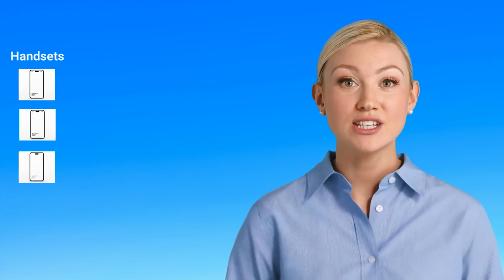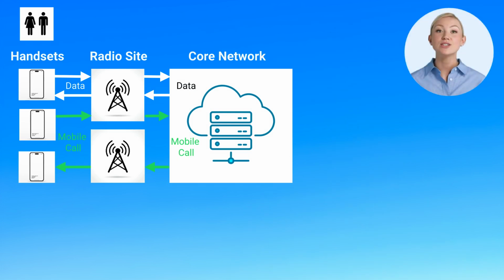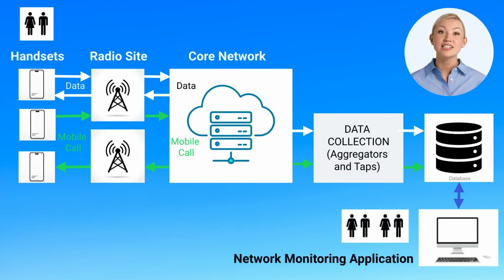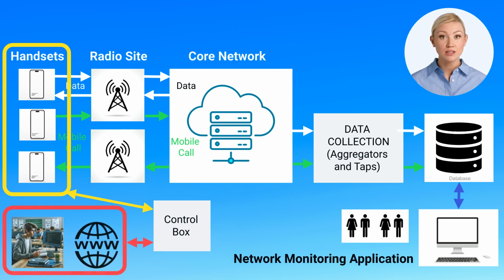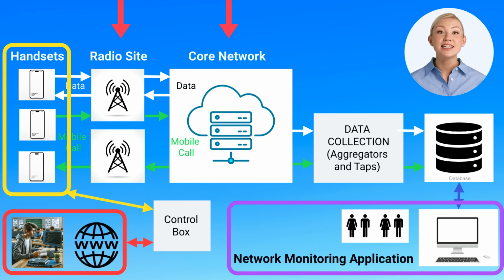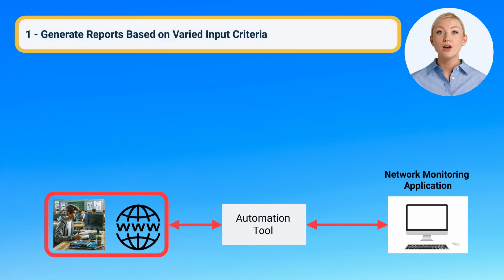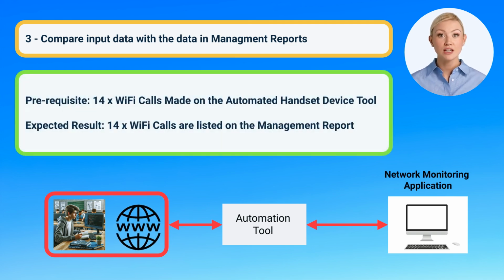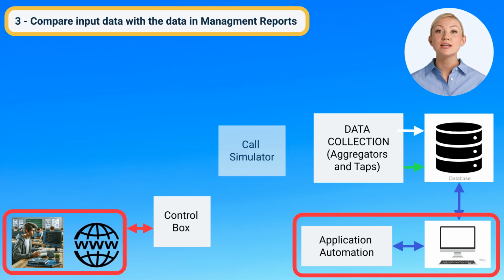TEST AUTOMATION - [CASE STUDY]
Hi. This is a Free Training Lesson by Test Guy Tony, this tutorial explains the basics of Test Automation for Software Testing.

Basics of Automation Testing Explained:
Test automation for software testing is using specialized software tools to execute pre-defined test cases automatically, compare the actual results with the expected outcomes, and report findings. Unlike manual testing, where a human tester manually executes tests, test automation is faster, more efficient, and less prone to human error.

and select the playlist that interests you the most.

Key Components of Automation Testing:
Test Scripts: These are the automated test cases written in programming or scripting languages to verify specific functionalities of the application under test.
Automation Tools: Tools such as Selenium, Appium, TestNG, and JUnit enable the creation and execution of automated tests.
Test Environment: The infrastructure, including hardware, software, and configurations, where automated tests are executed.
Frameworks: Structured approaches (e.g., Data-Driven, Keyword-Driven, or Hybrid frameworks) ensure the maintainability and scalability of automated tests.
Test Data: Pre-defined input data used during test execution to verify expected results.
Common Types of Automated Tests:
Unit Testing: Validates individual components or modules of the software.
Integration Testing: Ensures that different components or systems work together as intended.
Regression Testing: Checks that existing functionalities work correctly after changes, such as bug fixes or new feature additions.
Performance Testing: Evaluates the speed, responsiveness, and stability of the application under varying loads.
UI Testing: Verifies the graphical user interface (GUI) to ensure it behaves as expected.
Why Test Automation Is Valuable
1. Speed and Efficiency
Automation of software testing significantly reduces the time required to execute repetitive and regression tests. Tests that would take hours or days manually can be completed in minutes with automation. This speed allows organizations to accelerate software development cycles (especially in Agile and DevOps environments) and achieve faster time-to-market.

2. Consistency and Reliability
Automated tests execute the same steps in the same order every time, ensuring consistency in test execution. This eliminates human errors, such as missing steps or misinterpreting results, which can occur in manual testing.

3. Cost-Effectiveness in the Long Run
While the initial setup cost of automation may be high (e.g., acquiring tools, writing test scripts, training resources), it becomes cost-effective over time as the same test scripts can be reused repeatedly. It reduces the need for large manual testing teams.

4. Increased Software Testing Coverage
Automation enables testing a broader range of scenarios, including edge cases, which might be infeasible with manual testing due to time and resource constraints. It also allows for parallel execution across different environments, devices, and configurations.

5. Early Bug Detection
By integrating automated tests into Continuous Integration/Continuous Deployment (CI/CD) pipelines, issues can be identified and fixed earlier in the development lifecycle. Early detection minimizes the cost and effort of fixing defects.

6. Reusability and Scalability
Automated test scripts can be reused across different projects or versions of the application with minor adjustments. Test automation frameworks also allow teams to scale their testing efforts as the project grows.

7. Support for Agile and DevOps Practices
Test automation is a cornerstone of Agile and DevOps methodologies. It enables continuous testing, ensuring that every code change is tested automatically, fostering rapid iteration and reliable releases.

8. Better Utilization of Human Resources
By automating repetitive and mundane test cases, manual testers can focus on exploratory testing, usability testing, and other creative tasks that require human intelligence.

Challenges and Considerations of Automation Testing
While test automation offers immense value, it comes with challenges, such as the initial setup cost, the need for skilled resources, and maintaining test scripts as the application evolves. To maximize ROI, organizations must carefully evaluate what to automate, prioritize high-value test cases, and select tools and frameworks aligned with their needs.

It is essential for organizations aiming to stay competitive in today's fast-paced software testing and development landscape.